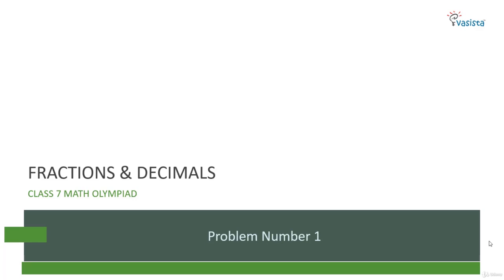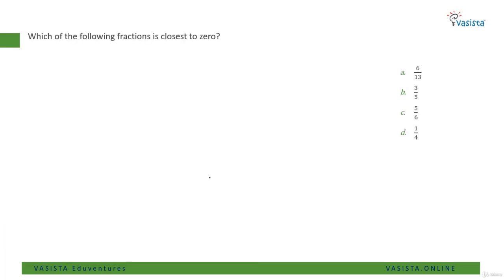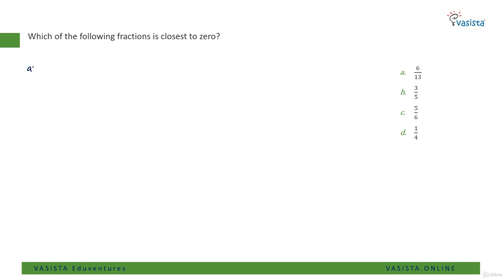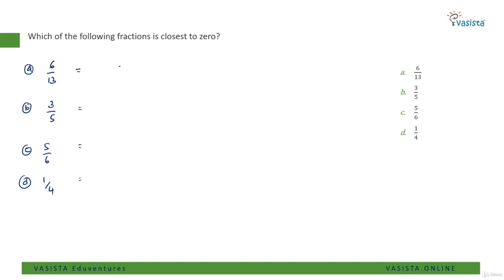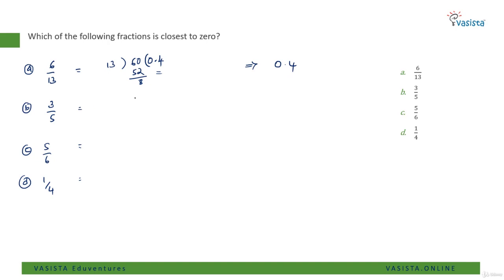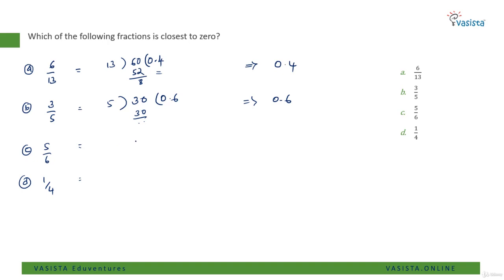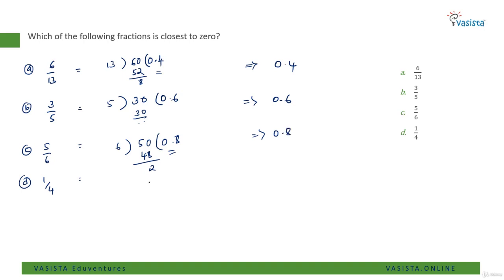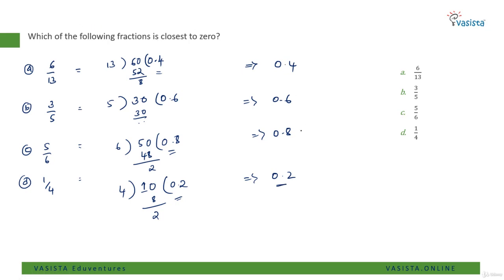Class 7 IMO Math: Fractions & Decimals (25 Most Important Questions & Concepts for Olympiad) 1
Which Of The Following Fractions Is Closest To Zero?